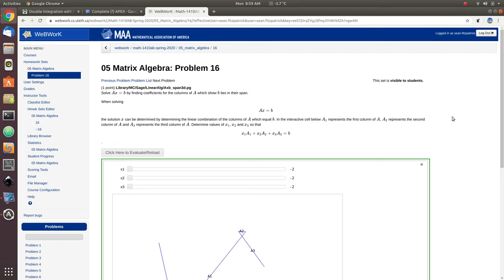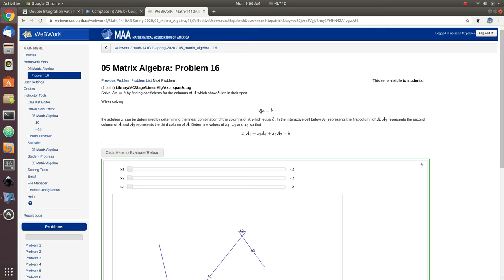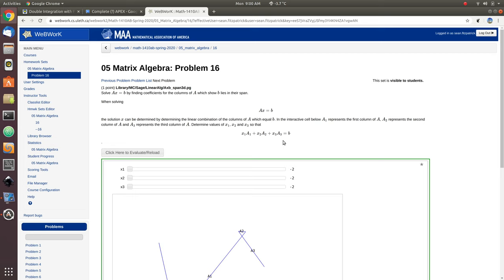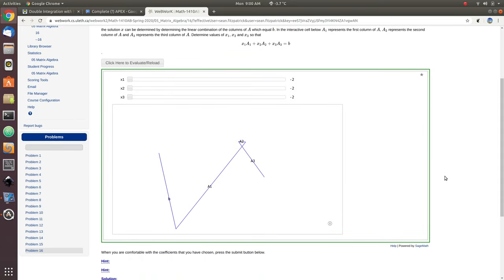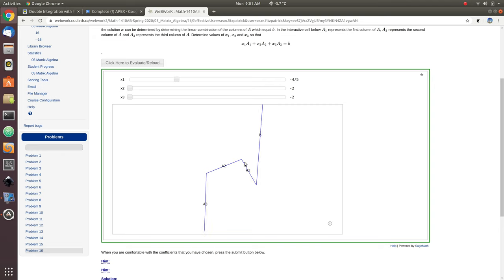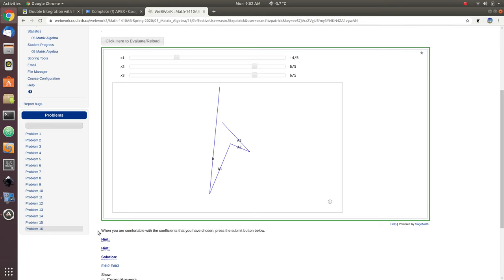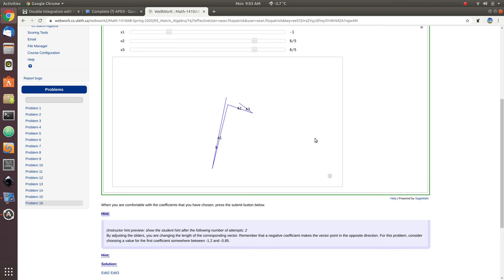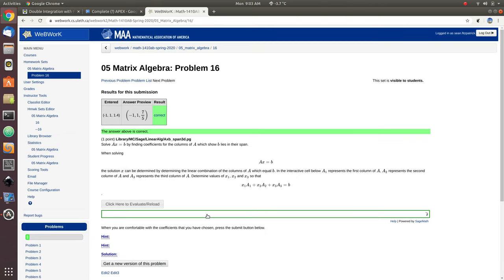Solving HW 5, Problem 16 (Math 1410, Spring 2020)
Demonstrating how to solve the SageMath-powered problem at the end of the homework set on vector algebra.